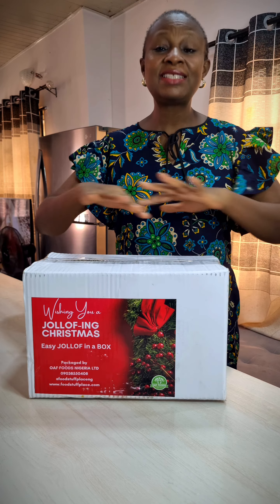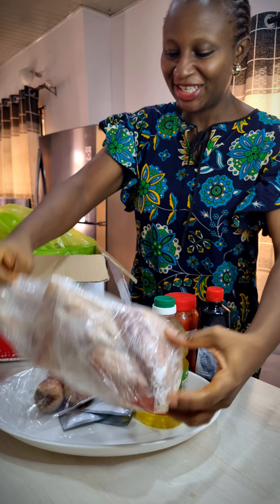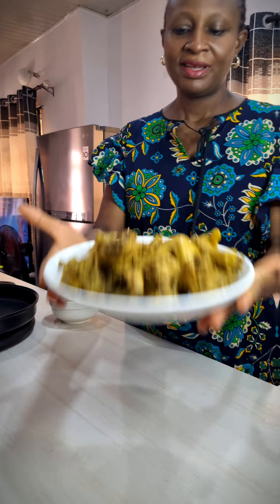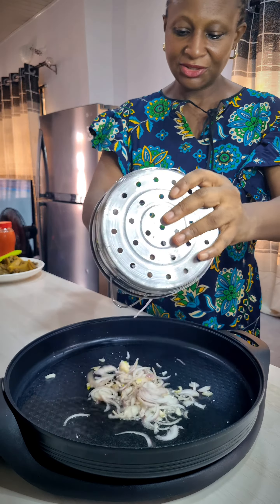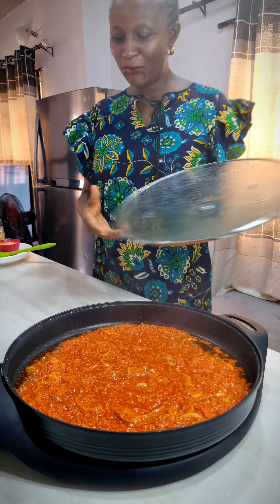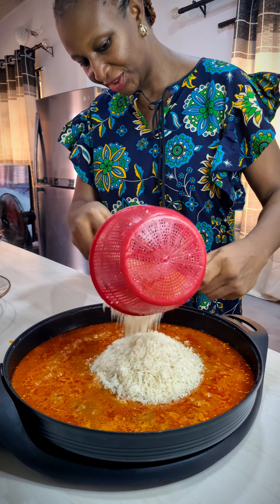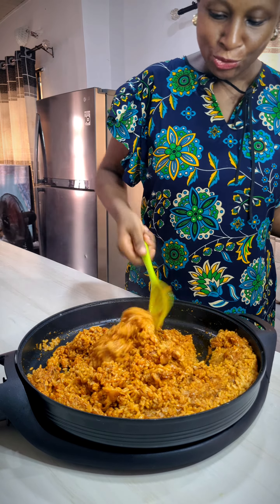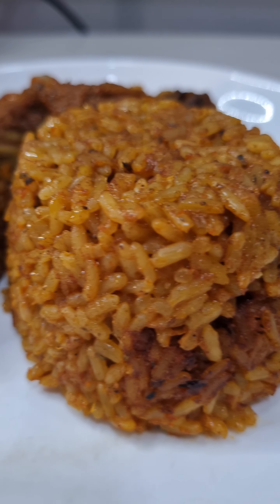Christmas Jollof Rice in a Box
When I saw the price for this box, I shouted!
It's so affordable considering everything included in it.
N19,500!
It's more than worth it, seriously.

To order, send:
DM to @foodstuffplaceng on Instagram

The Pepper for the Chicken a la Yilata is made from the leftover Pepper Mix.
I fried it in oil with the remaining one onion, added chicken and Jollof spices, a little salt and added water to cook together before adding the Airfried Chicken.
Everything was just so delicious 😋 😋 😋

Order for yourself and for your family and friends.
Especially for anyone who is not so good in cooking with natural spices.
All they need is this Jollof-in-a-Box and this video!
Finish! 💃🏾💃🏾💃🏾💃🏾
  Nehemiah   8:10   NLT
[10] And Nehemiah continued, “Go and celebrate with a feast of rich foods and sweet drinks, and share gifts of food with people who have nothing prepared. This is a sacred day before our Lord. Don’t be dejected and sad, for the joy of the Lord is your strength!”